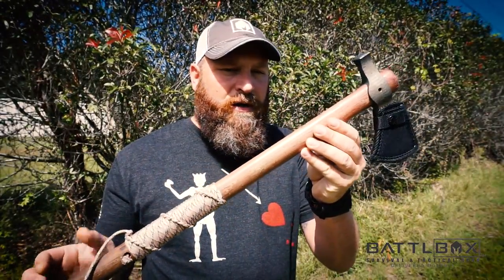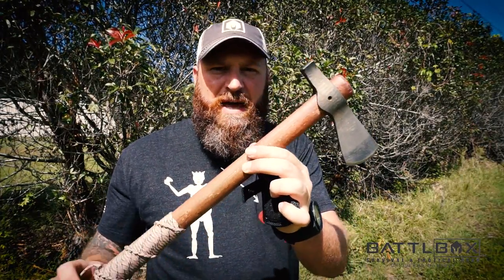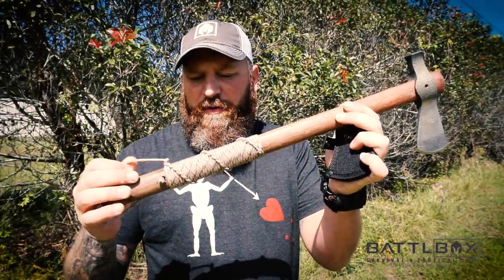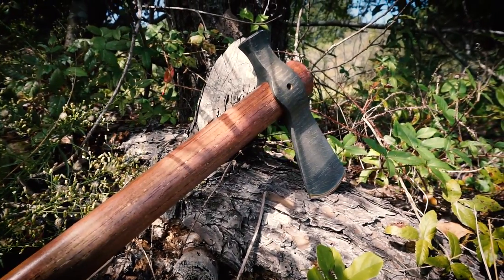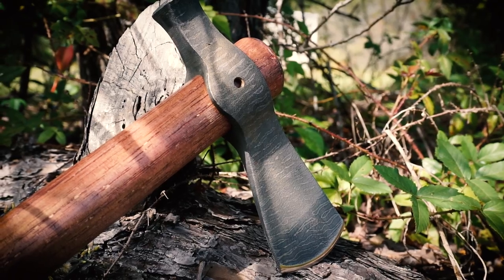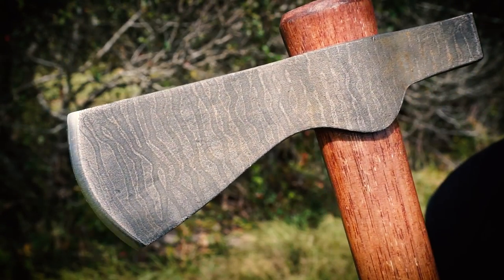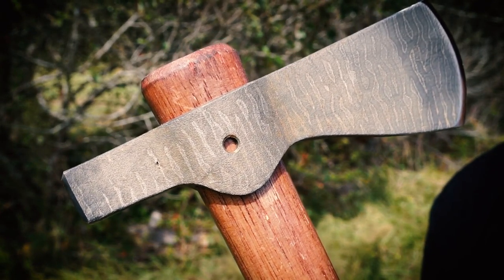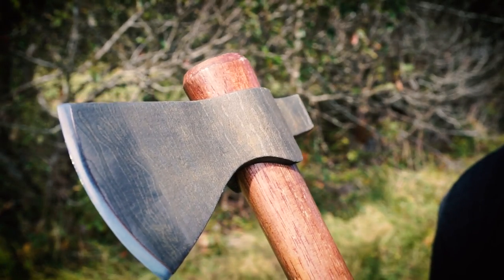TOMAHAWK GIVAWAY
We are Giving away a Sly Fox Tactical Tomahawk. Follow the directions in this vid to be eligible to win.